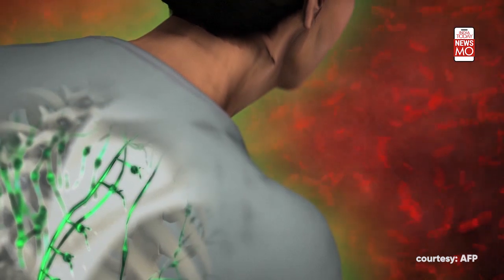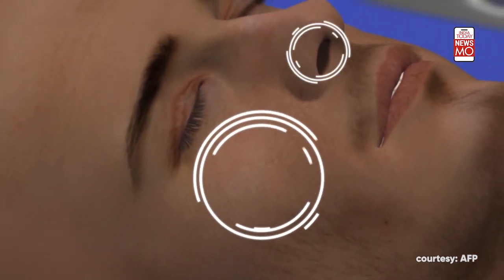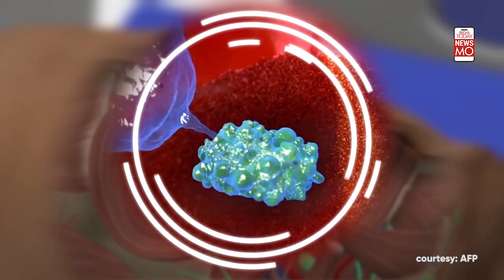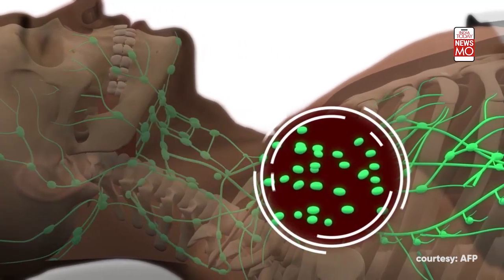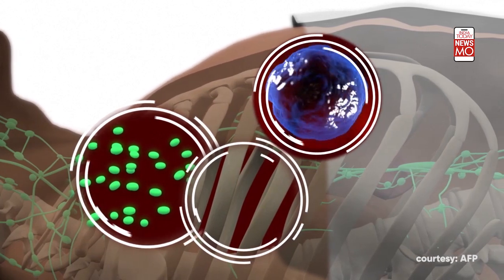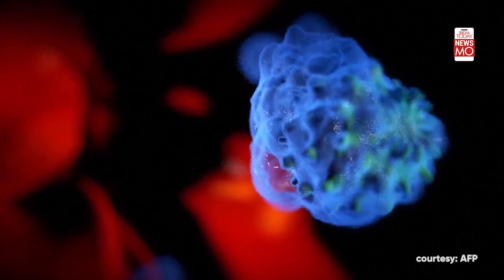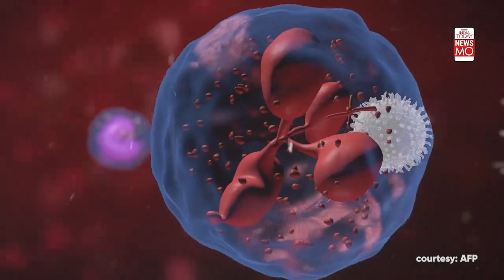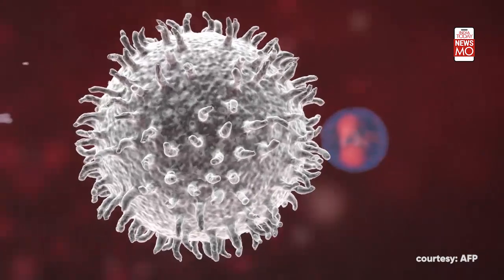How does our immune system work? | Newsmo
The immune system is the body's natural defense. The immune system continuously protects the human body from infectious diseases, bacteria, viruses, and parasites. Watch to know more.